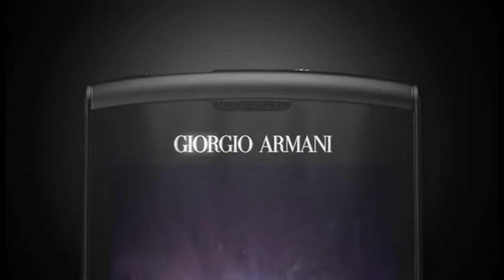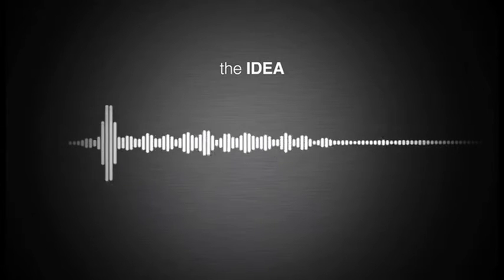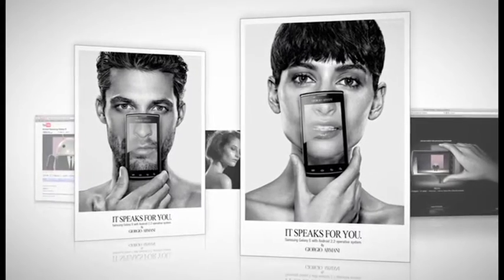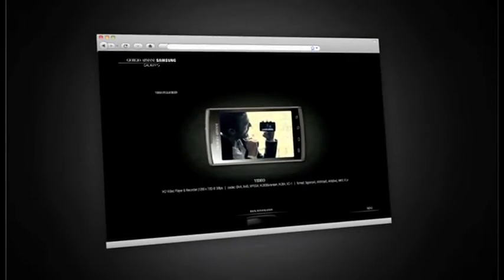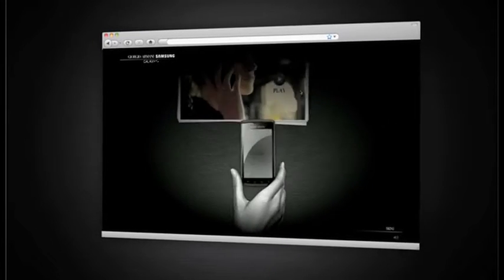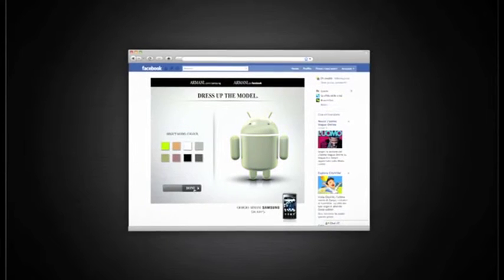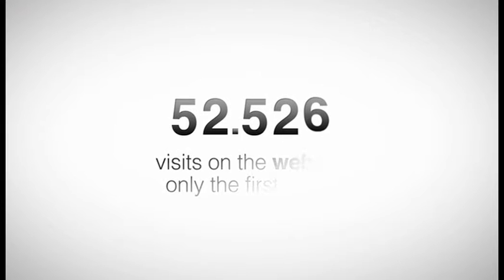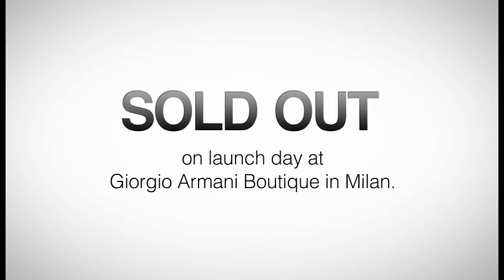Copywriter Collective - Matteo - 7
Copywriter Collective International specialises in native-English copywriters based around the world. Wherever you are, we have an copywriter based there, or can get one there next day. We are proud to have supplied freelance creatives to work with many of the world's best-known brands and creative agencies. No client is too big or too small for us to supply with suitable candidates. We work with both advertising agencies and directly with client companies. Our portfolio includes award-winning American, Australian and Canadian copywriters, as well as British creatives.